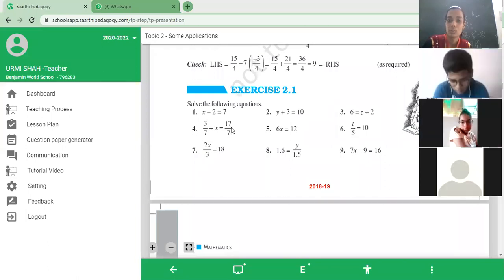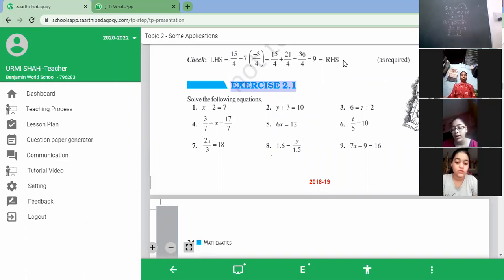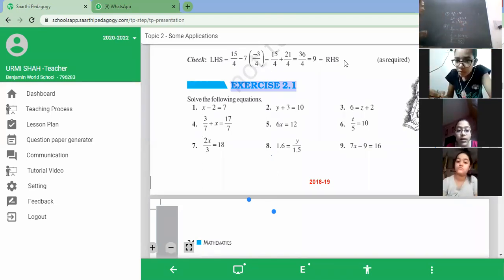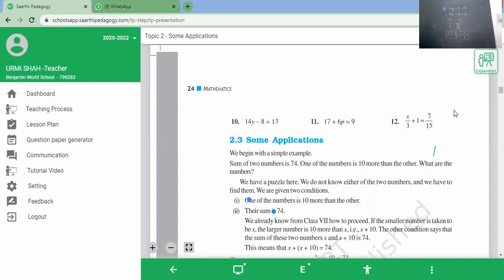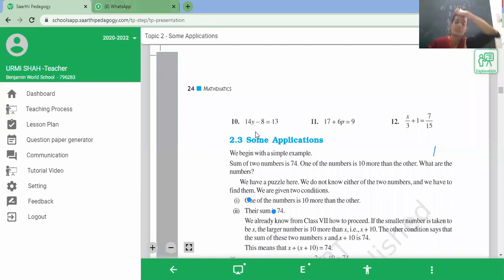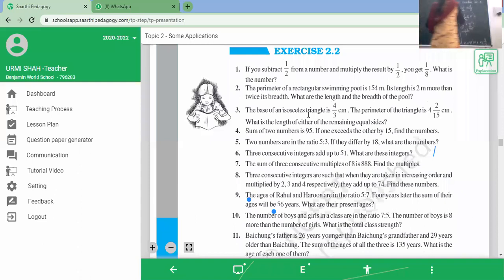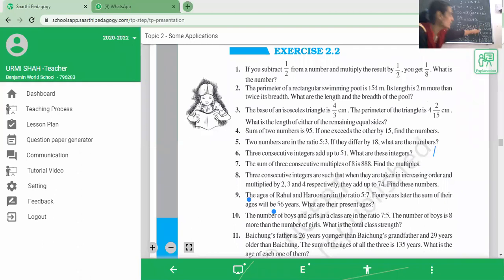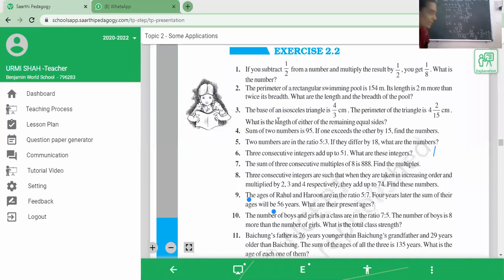8th Maths ch-2 [12-07-2021]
Exercise 2.1 and 2.2 [Q-1,2,3]